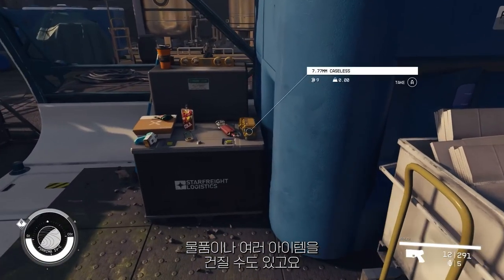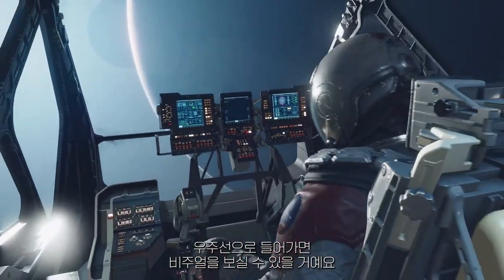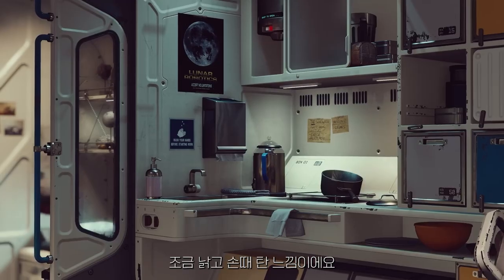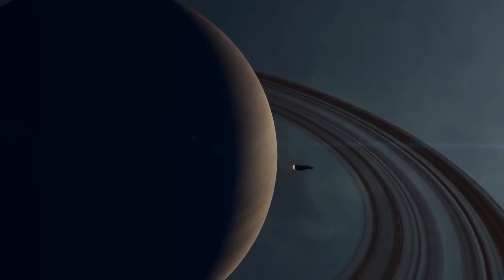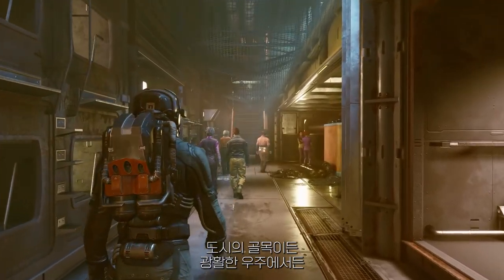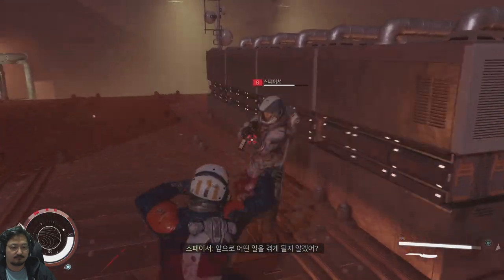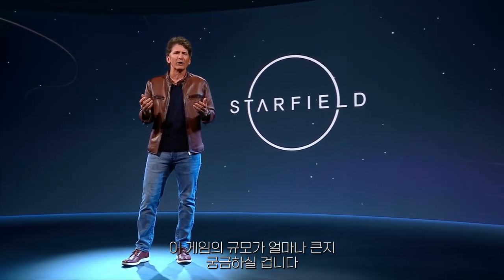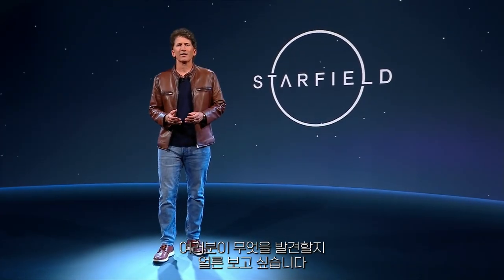스타필드 발매 전 / 후 비교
젠하이저 게이밍 라인업 Epos 제품들
무선 헤드셋 끝판왕 GSP670 지산준채널 특가 114,000원 무료배송
유선 헤드셋 끝판왕 GSP601 지산준채널 특가 95,000원 무료배송